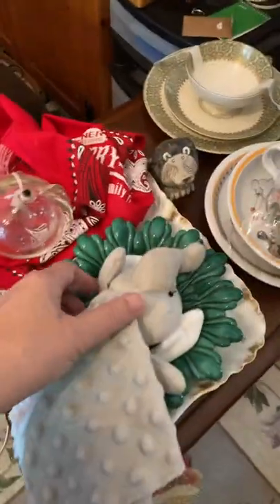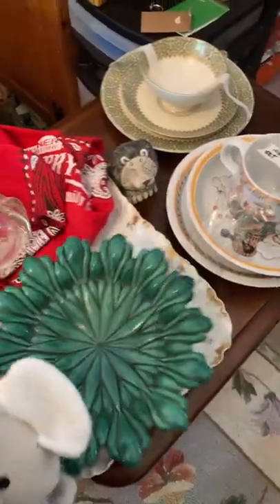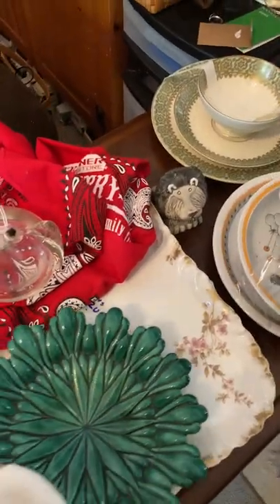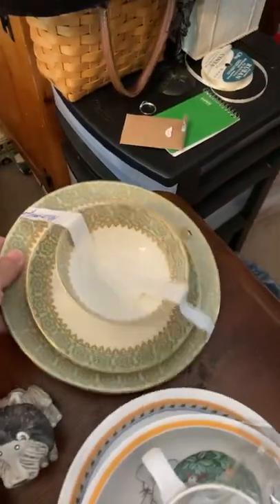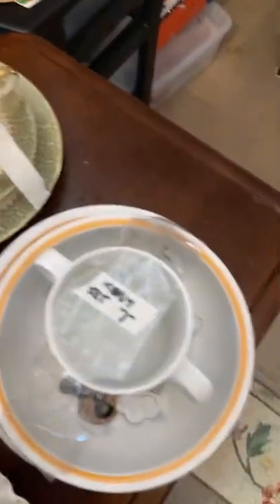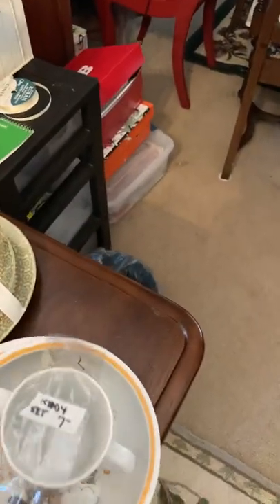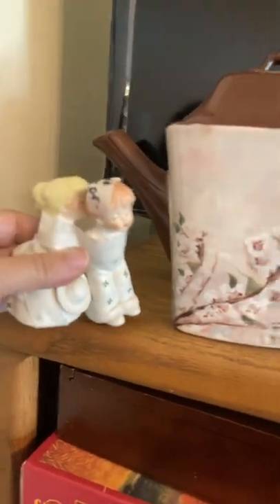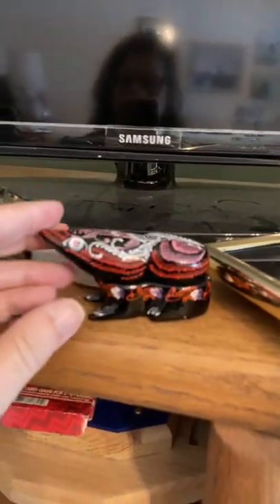Church bag sale -2nd trip!